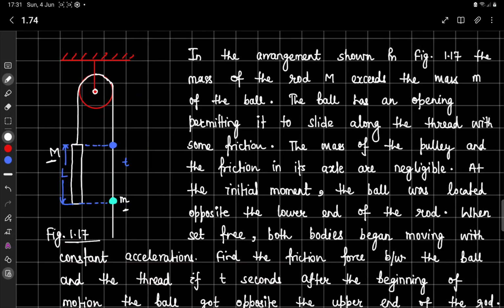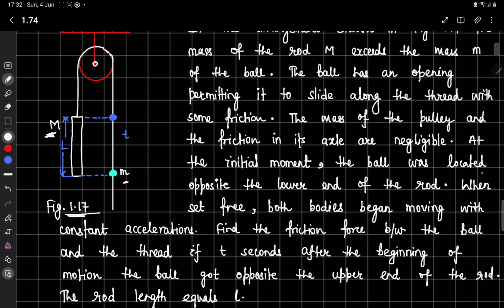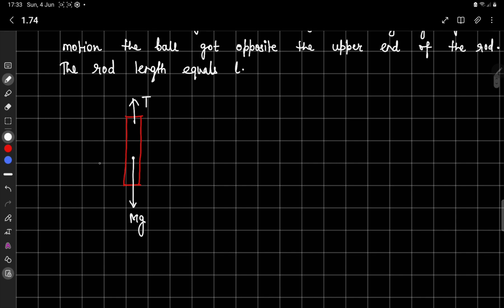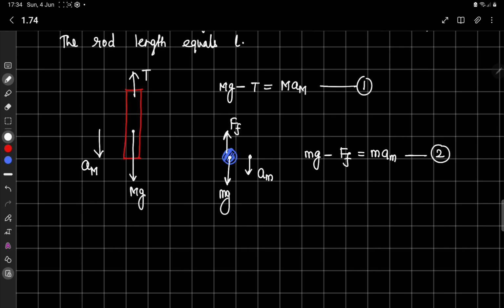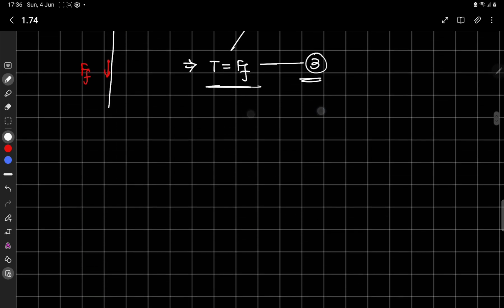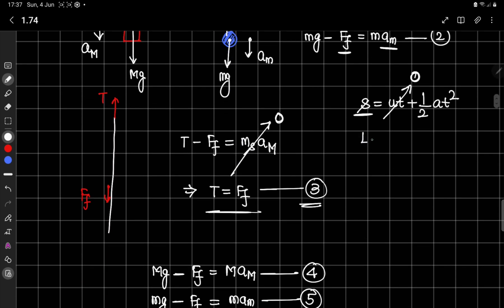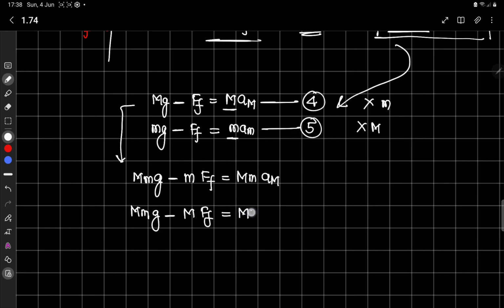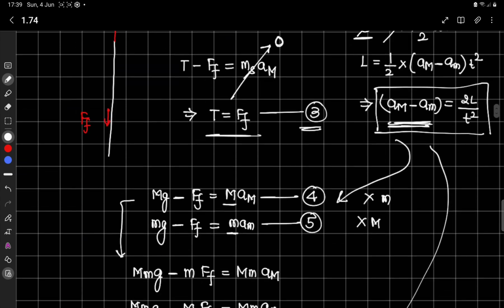Irodov problem solution 1.74 | English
Hello Everyone,
In this video you are going to learn regarding the Irodov problem 1.74.